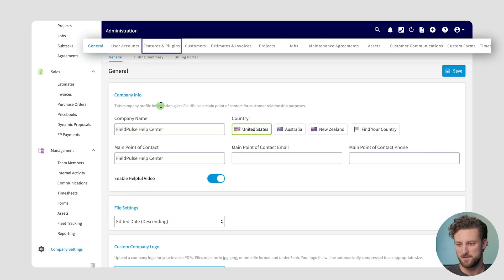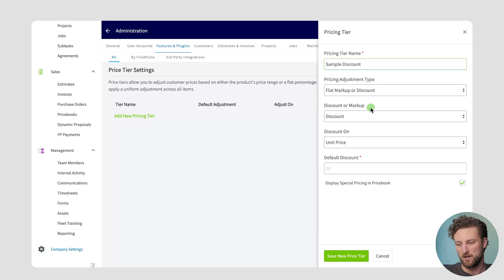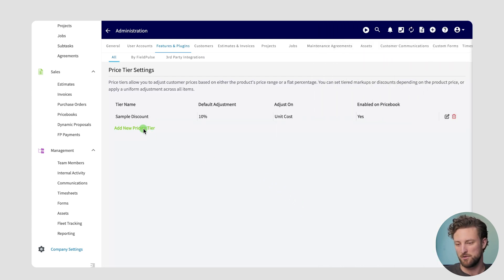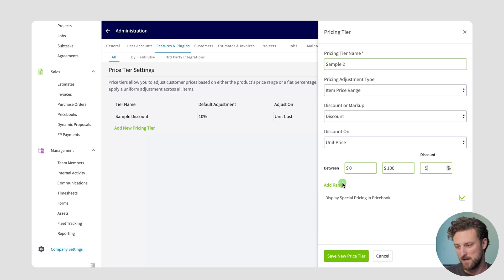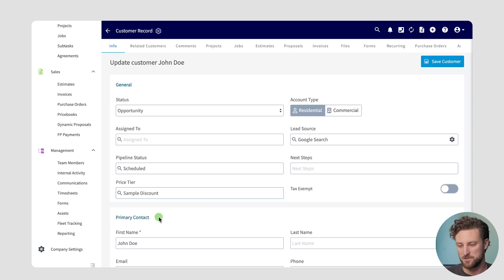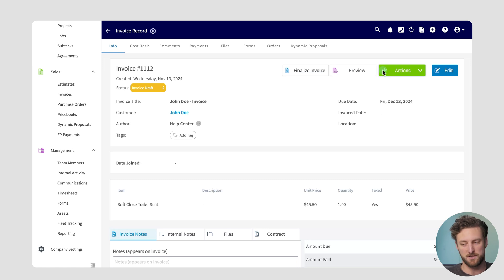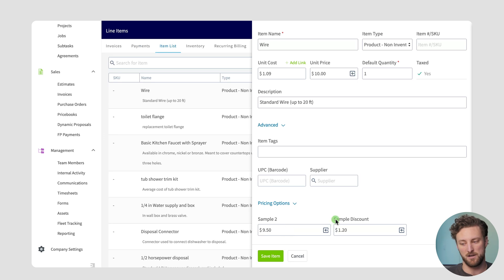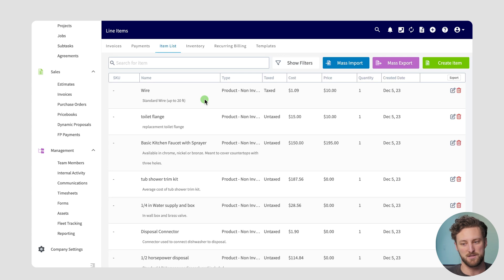Price Tiers in FieldPulse: Markups & Discounts to Boost Margins for Your Field Service Business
Learn how to unlock the power of Price Tiers in FieldPulse to maximize your profits and simplify your pricing strategy!  Whether you're offering membership discounts, wholesale markups, or custom pricing for specific customers-- FieldPulse gives you full control over your customer pricing which is perfect for field service businesses like HVAC, plumbing, and landscaping.

Follow along:

0:00 Intro
0:15 How to Set Up Flat Markup/Discount
1:39 How to Set Up Item Price Range
2:34 How to Apply Price Tier to a Customer
3:49 How to Apply Item-Specific Price Range
5:09 Outro